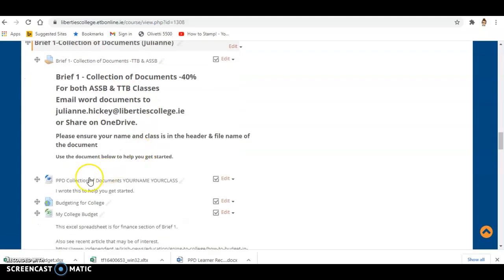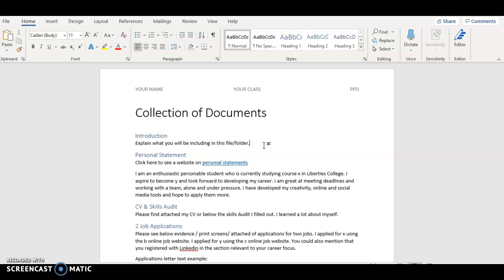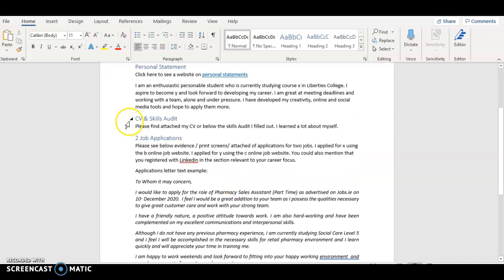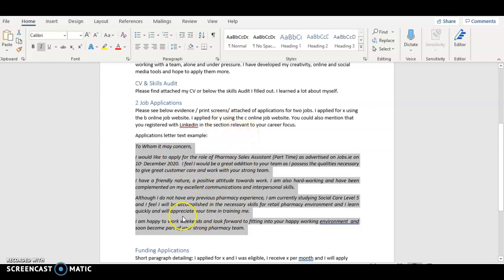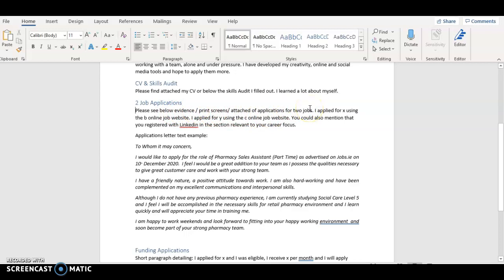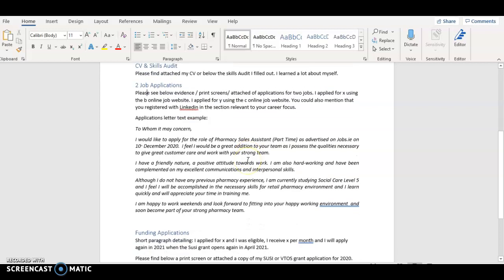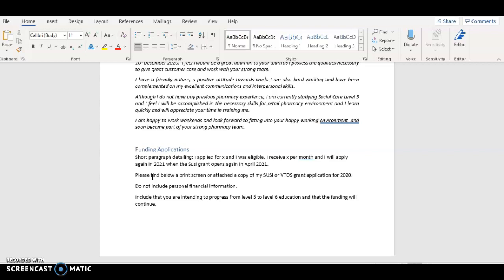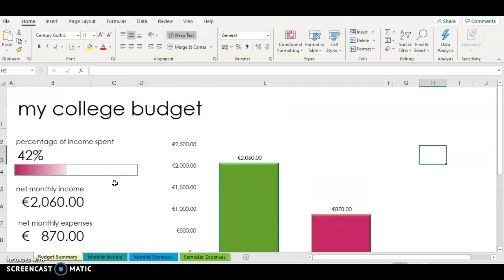PPD Brief 1 Explained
Quick overview of what is expected for Brief 1 PPD 40 marks (Personal Profesional Developent) QQI Level 5